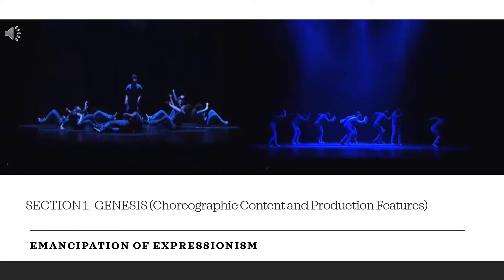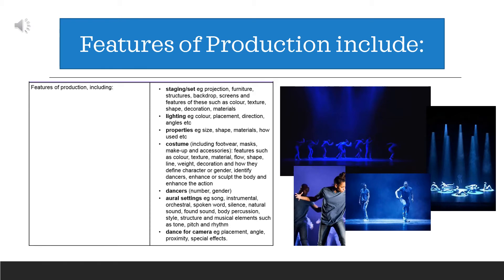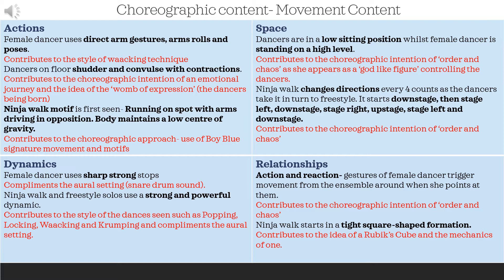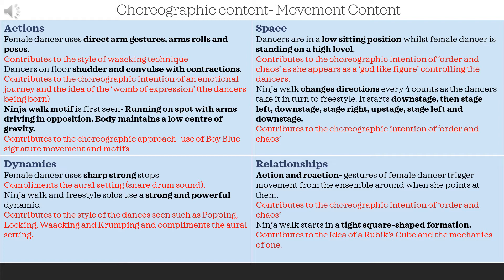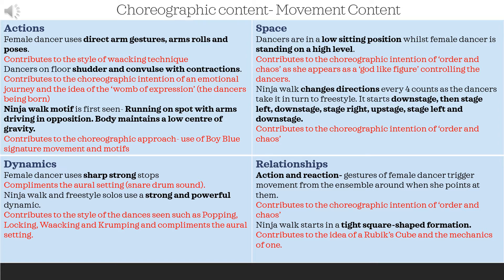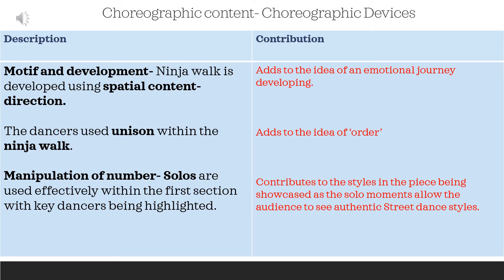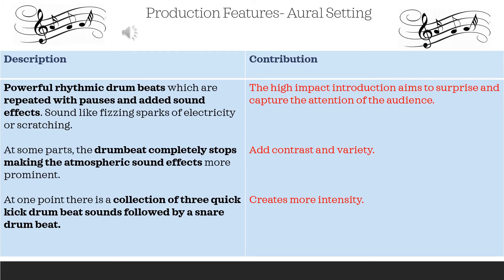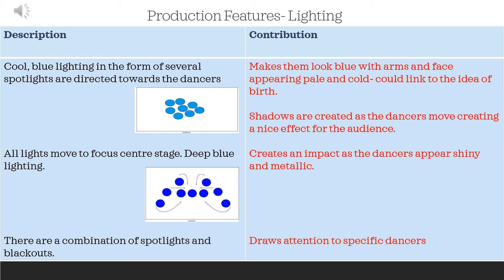Genesis Emancipation of Expressionism